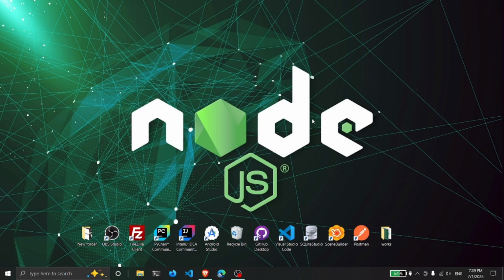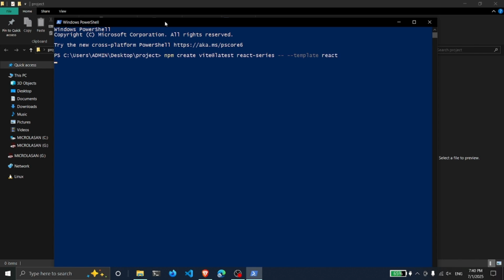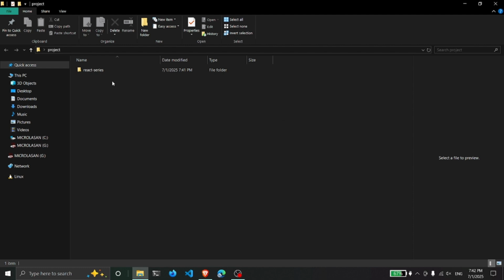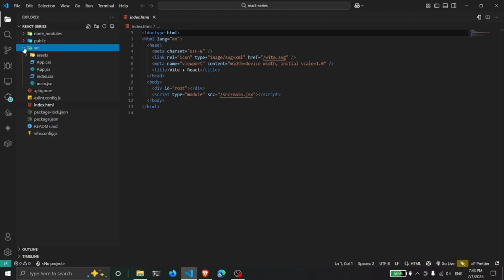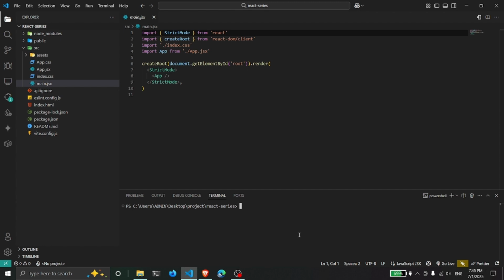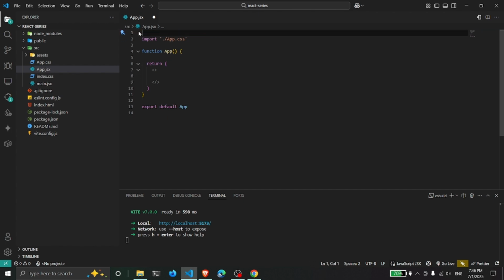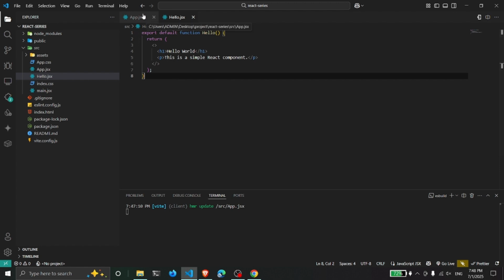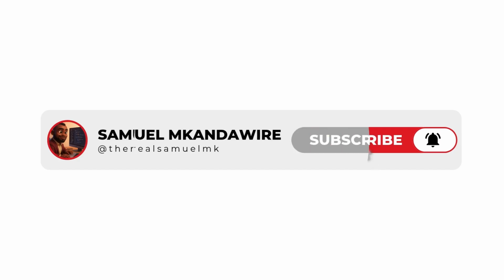React JS episode 2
introduction to ReactJS. A pragmatic approach to programming, this episode focuses on creating your first react app and rendering a hello world component. background Music Credit:‪ @2hertz  Modest(Remastered)